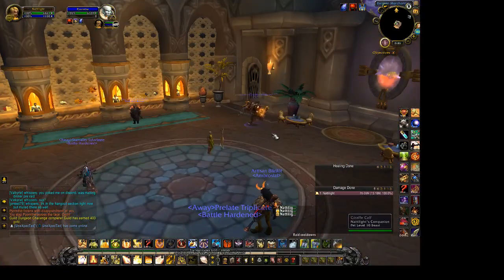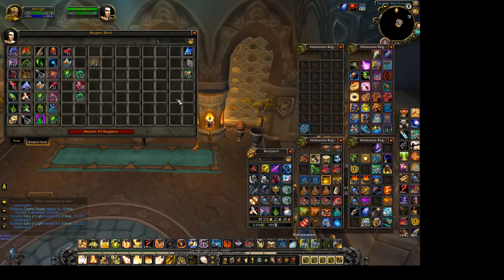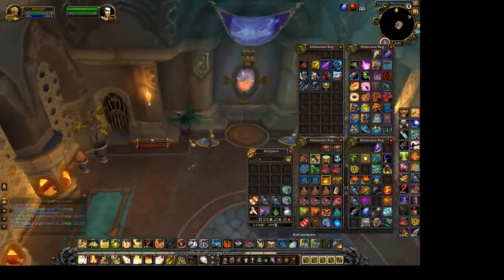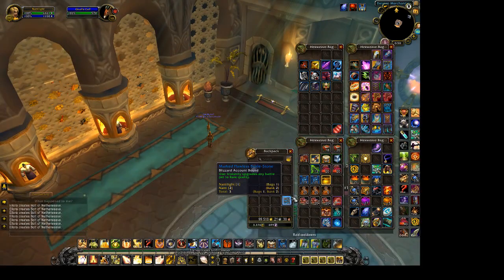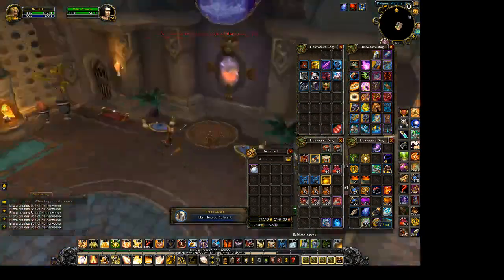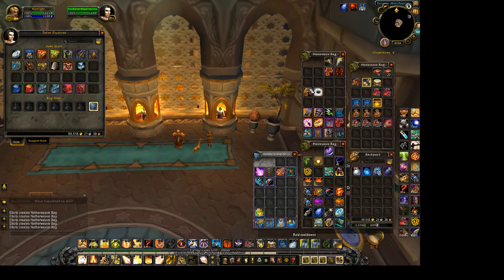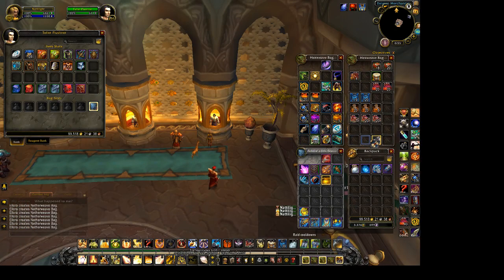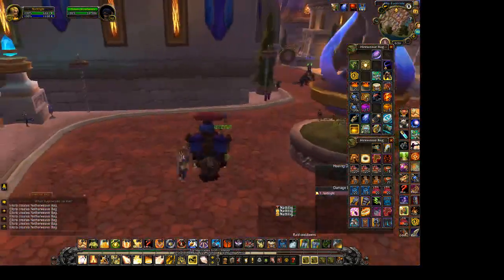How to keep your bags clean in World of Warcraft